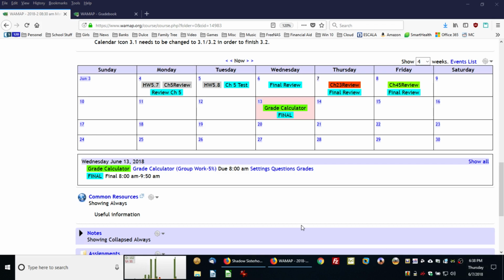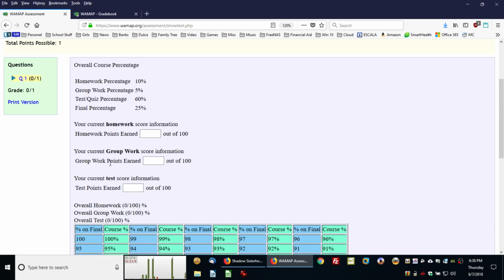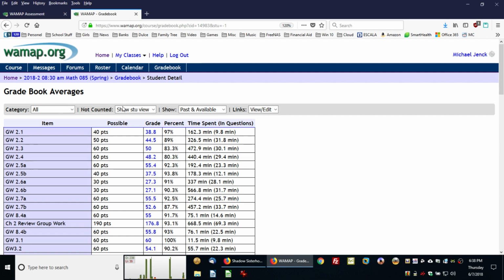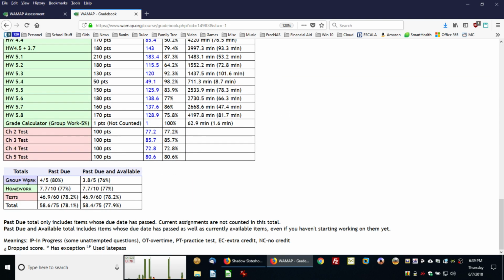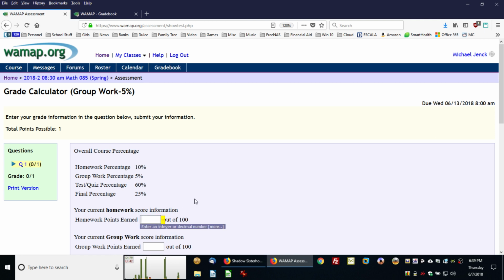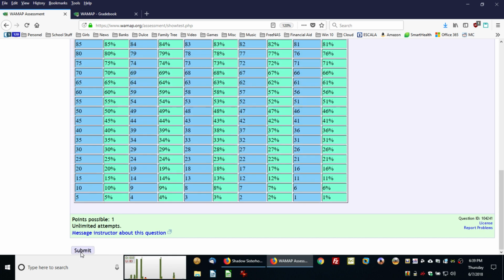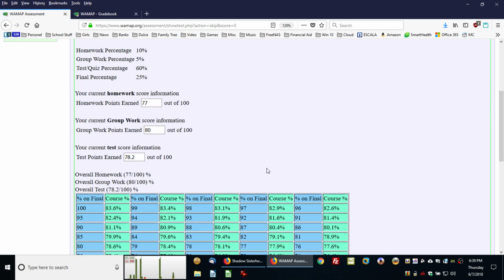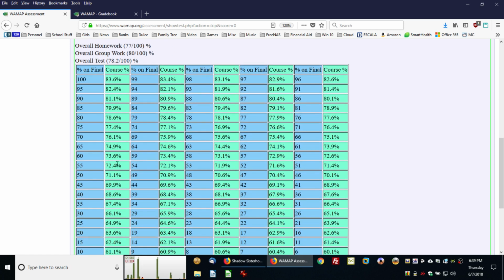Gradebook Calculator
How to use the gradebook calculator assignment to calculate possible outcome for the course based on what you scored on the final